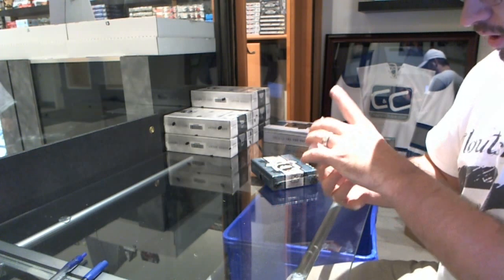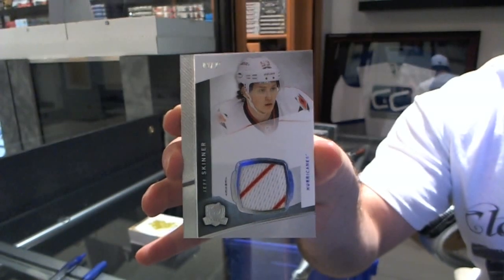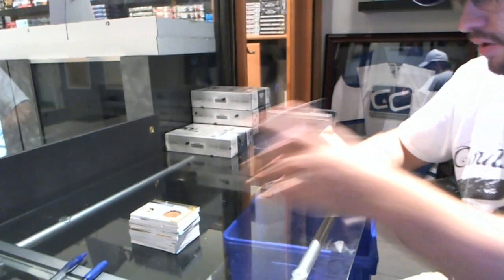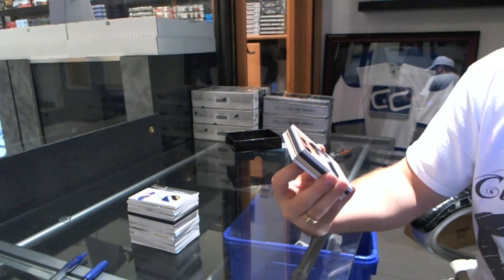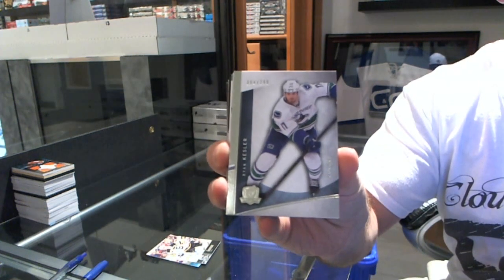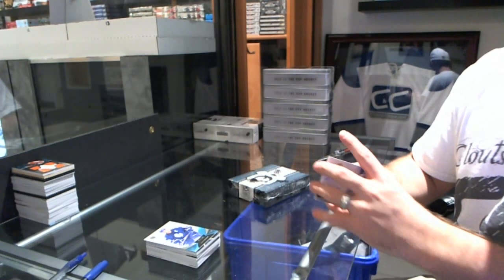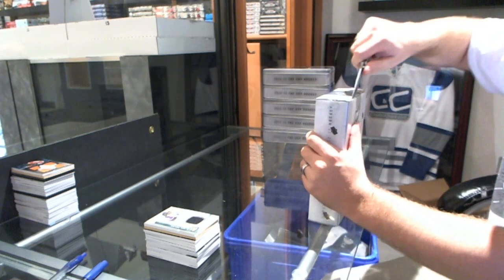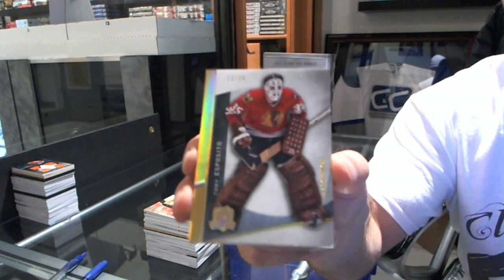12-13 Upper Deck The Cup Hockey 6 Box Case Break - C&C #2584